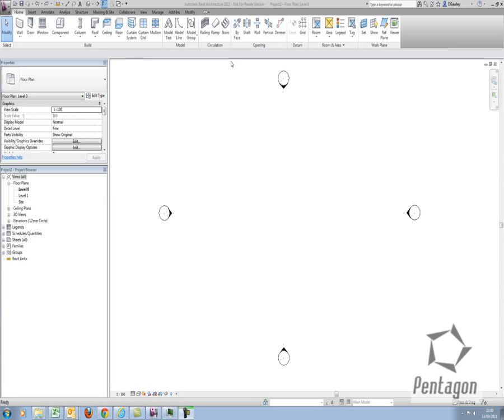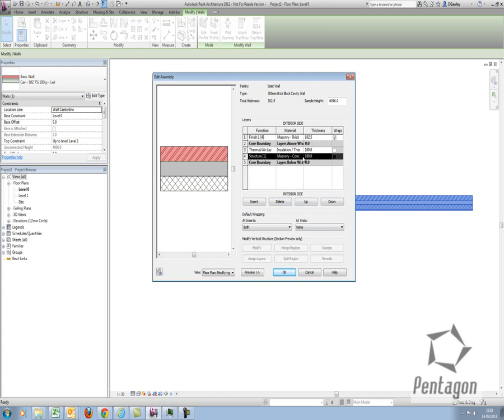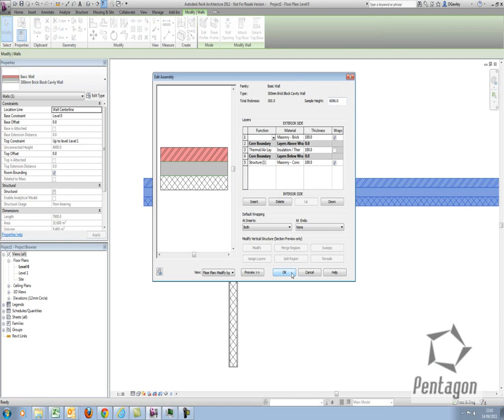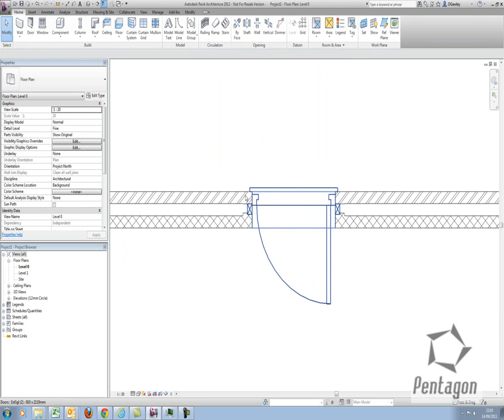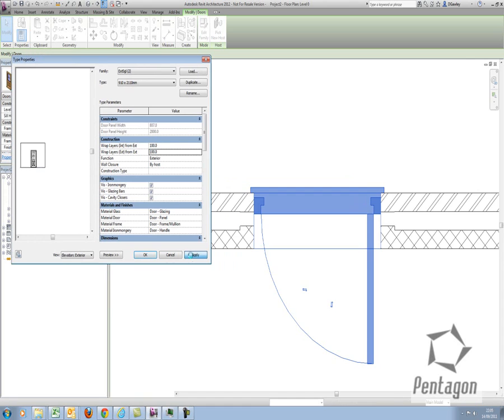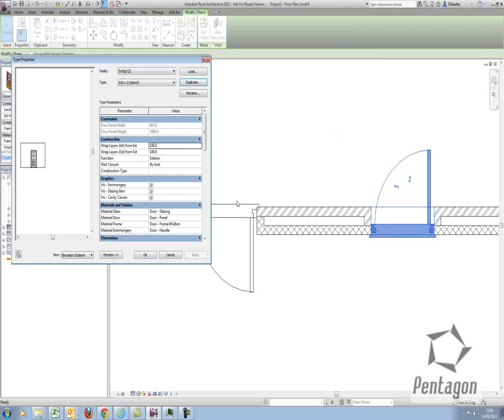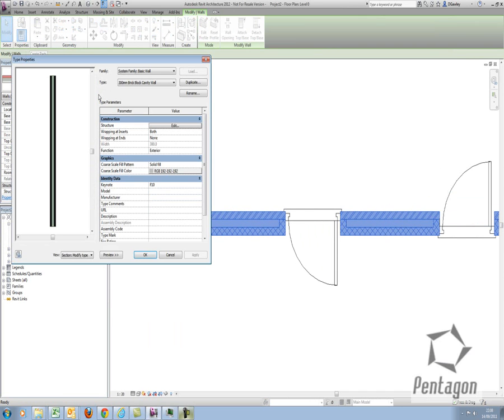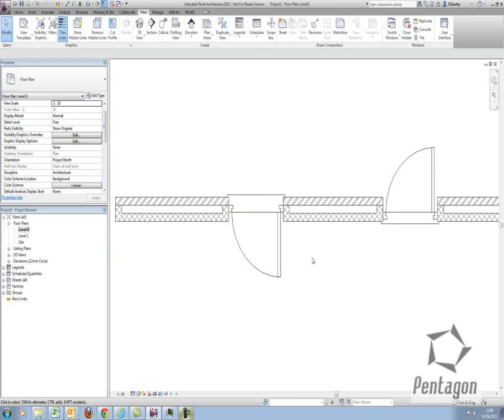Creating Standard UK Walls in Revit Architecture 2012.wmv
Creating system wall families in Revit 2012 for UK Walls